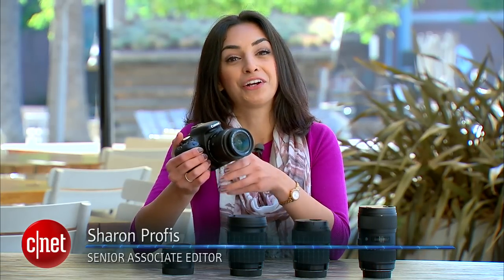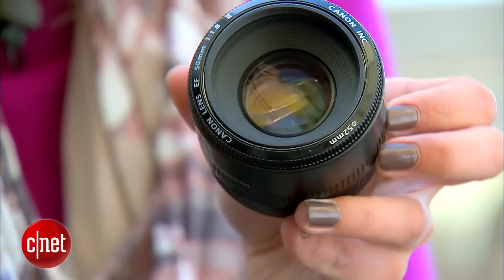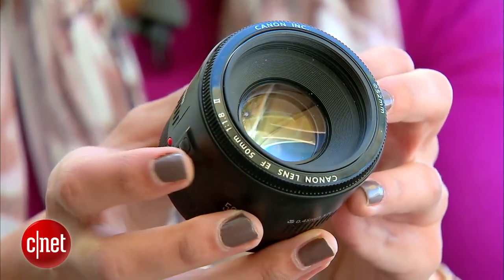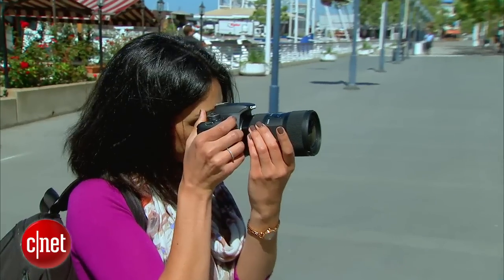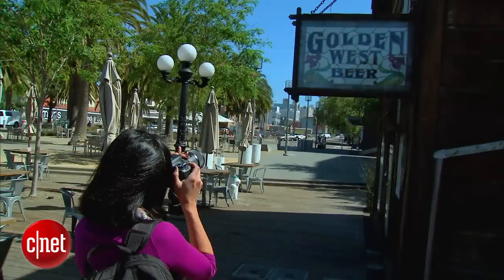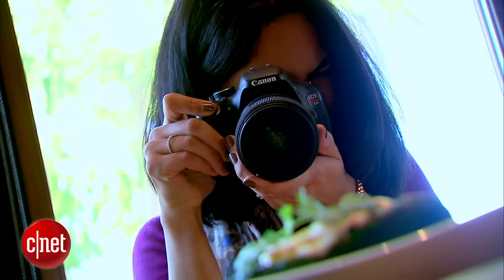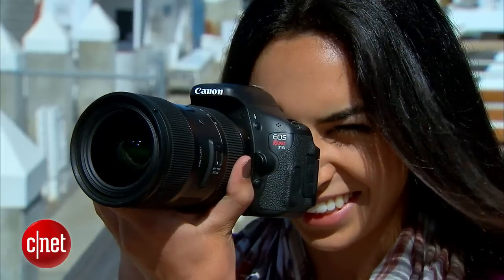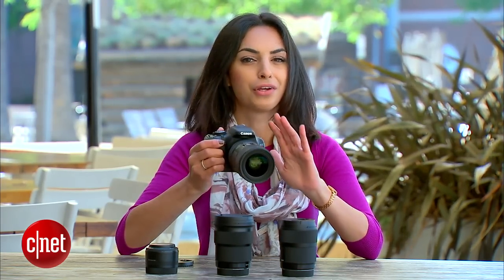The Fix - How to choose a dSLR lens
Ready to upgrade your dSLR photos? Find out which lens will suit your needs.